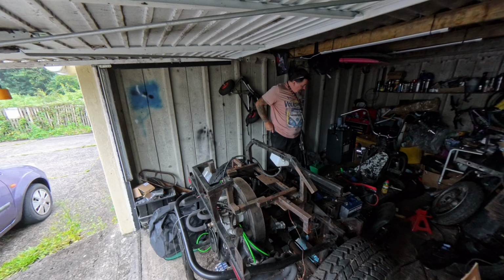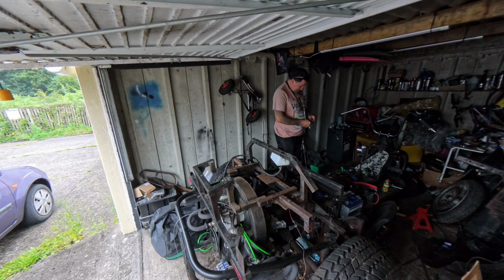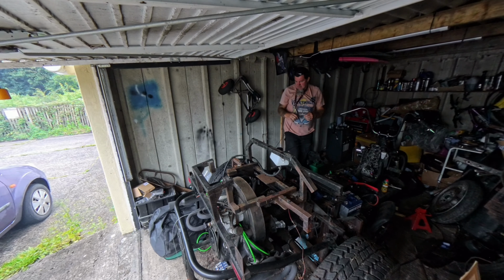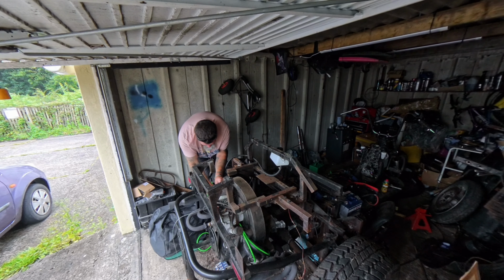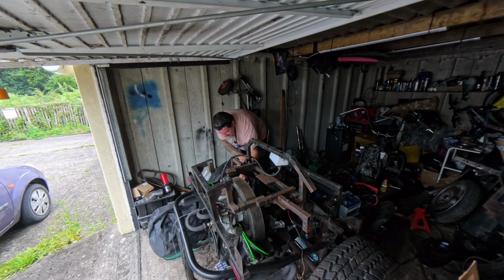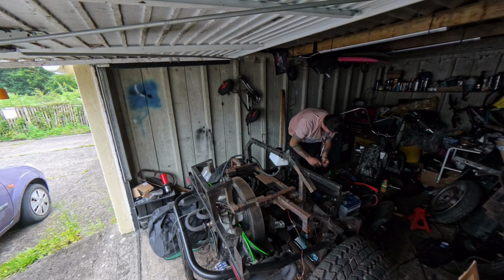Trike Rescue EP:16.5 Great Progress Again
Ready to start some welding now!